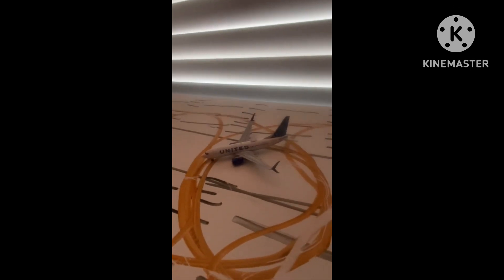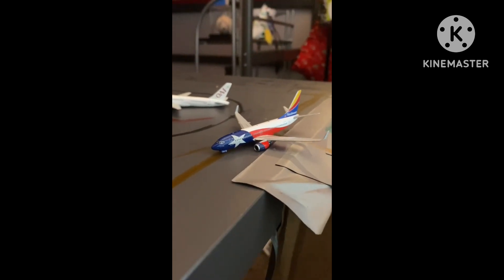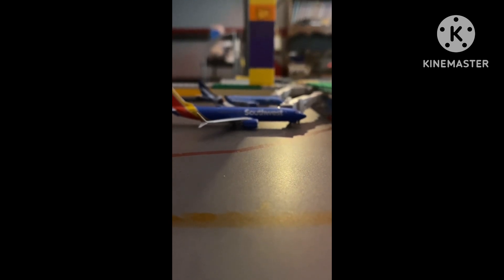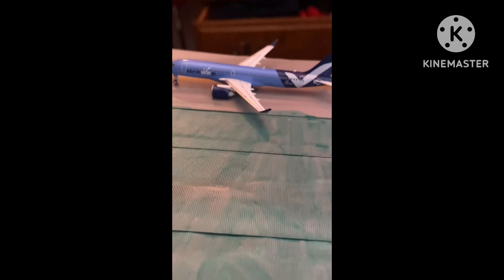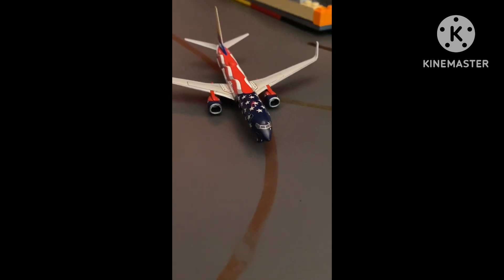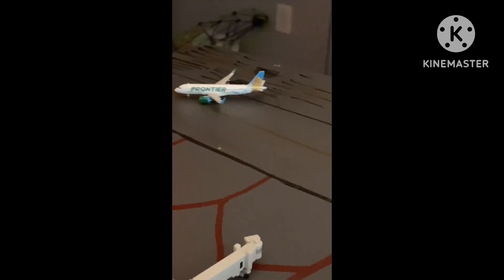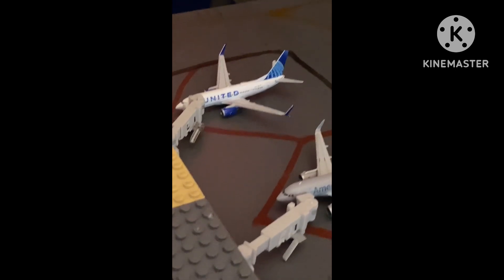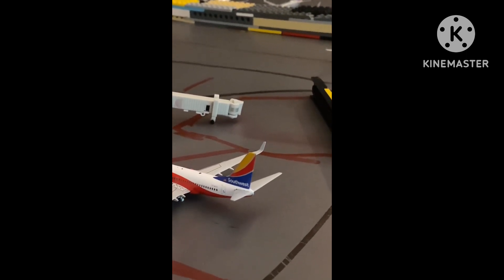Frank Sinatra intl airport/storyline airport season 2 episode 1